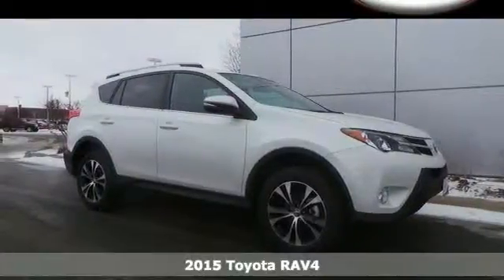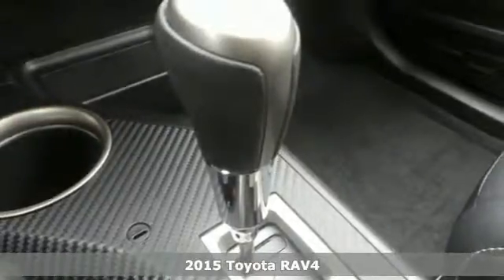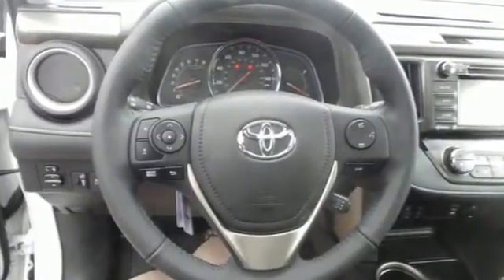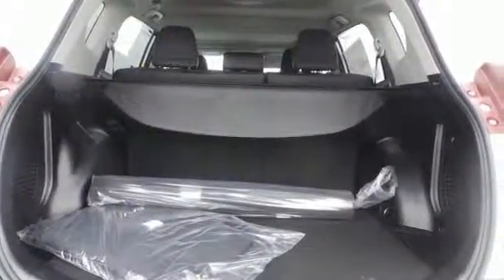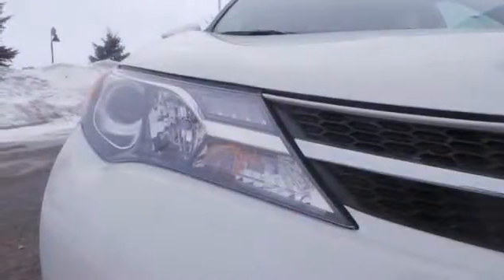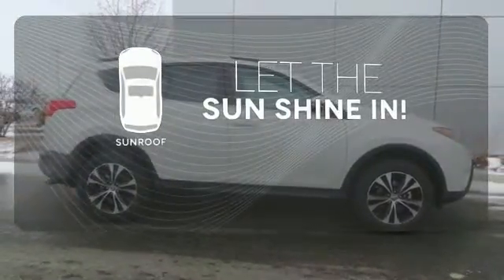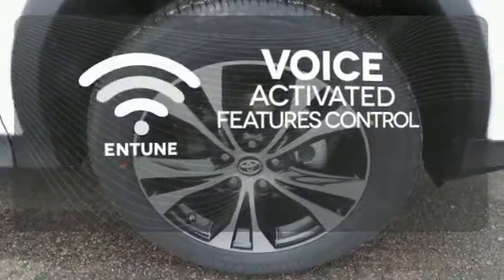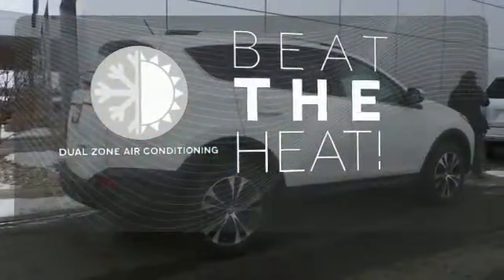2015 Toyota RAV4 Rochester MN Winona, MN S41025 - SOLD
Year: 2015
Make: Toyota
Model: RAV4
Trim: Limited
Engine: 2.5L 4-Cylinder DOHC Dual VVT-i
Transmission: 6-Speed Automatic
Color: White
Interior: Black
Stock #: S41025
VIN: 2T3DFREVXFW290051

Address:
4900 Highway 52 N